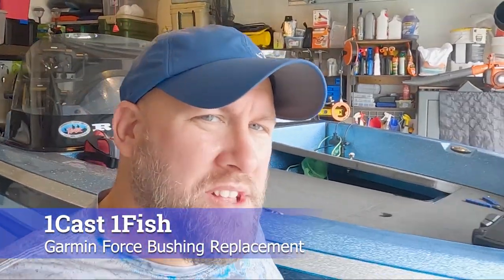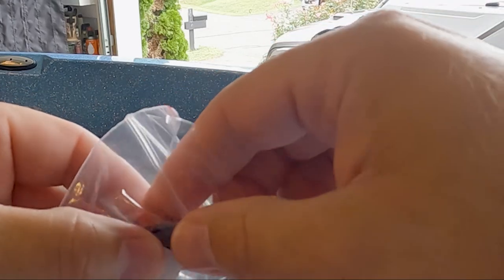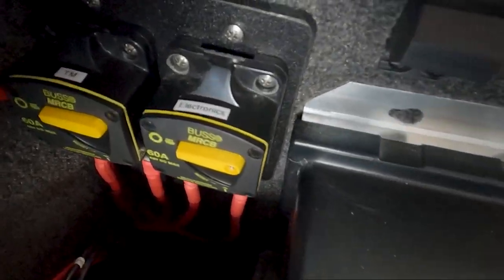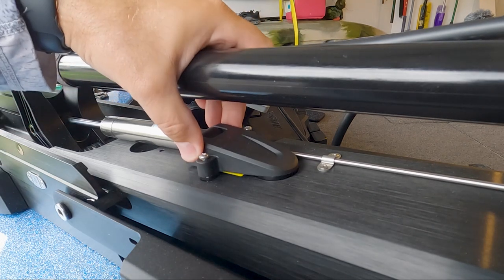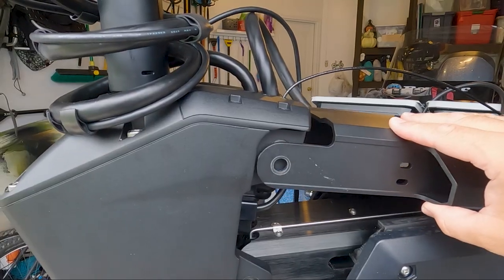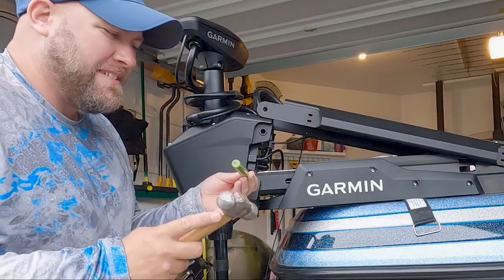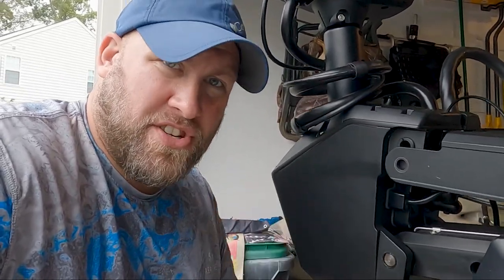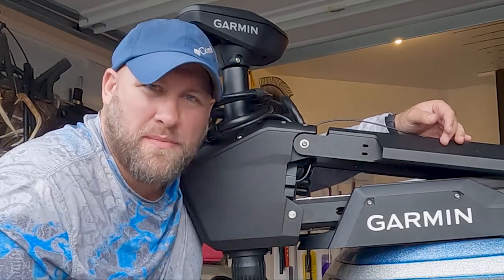Garmin Force Trolling Motor Issue and fix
About 3 weeks ago my Garmin Force Trolling Motor started having an issue...it started making a loud popping noise when I would turn left or right.  After a call to Garmin customer service, we agreed that the issue seemed to be coming from where the trolling motor servo head meets the mounting  bracket.  Under warranty Garmin sent me a package of new bushings to install in the Force Trolling Motor.  Follow along as I go step by step showing you how to replace   the servo head mounting upper and lower bushings...returning the Garmin Force Trolling Motor to it's once quiet self again.